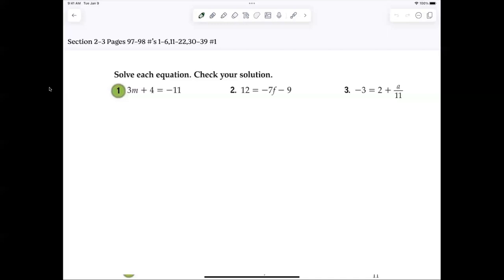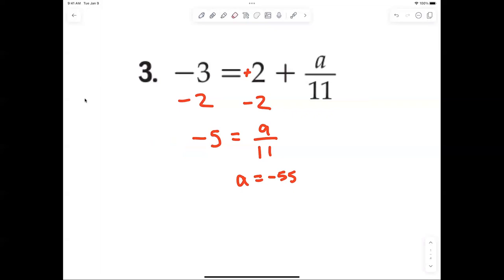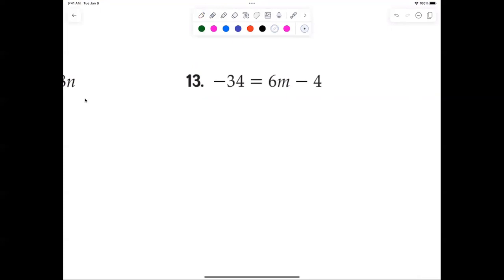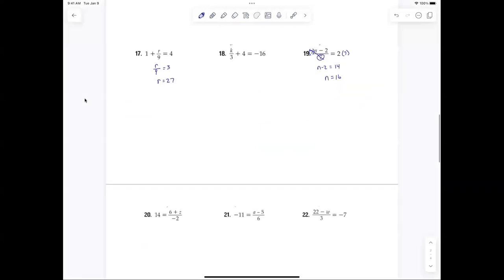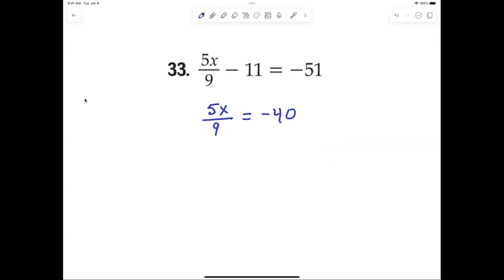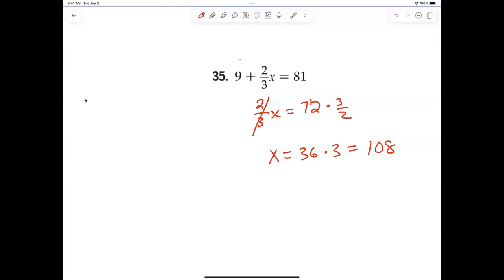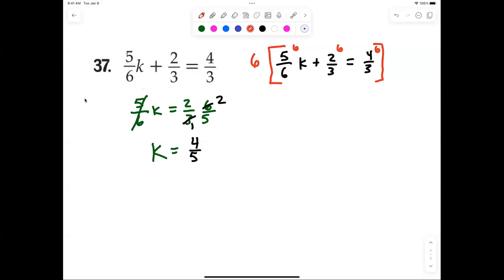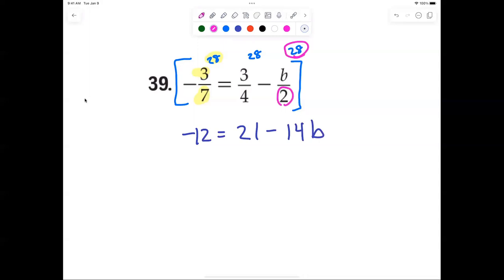Algebra 1 Section 2- 3 odds